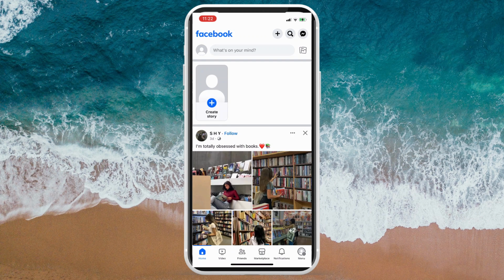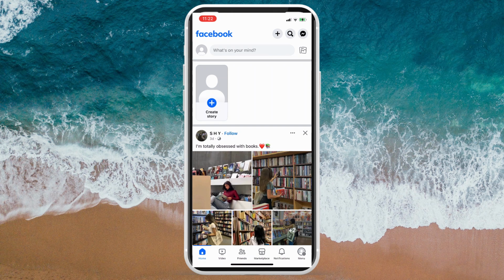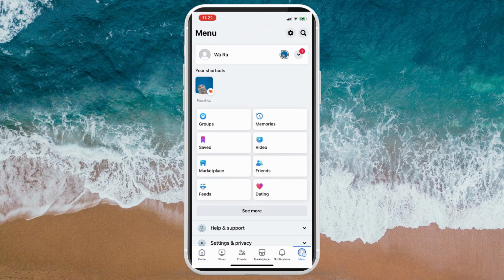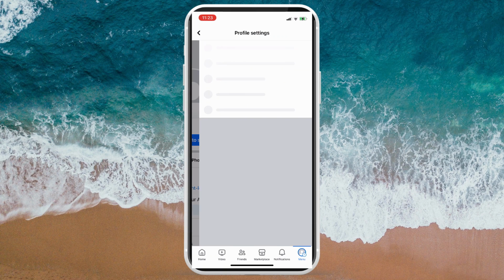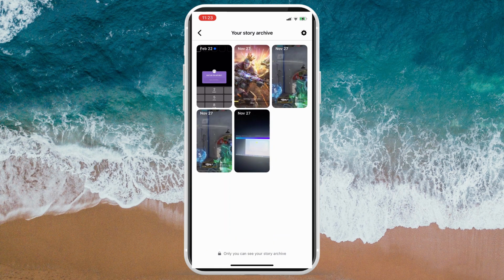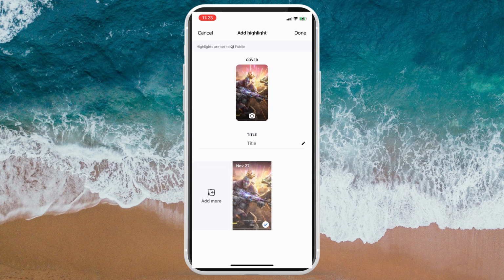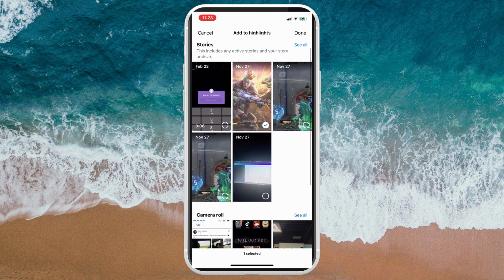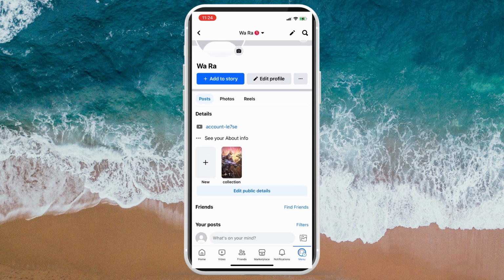How to Add Collections on Facebook | Easy Guide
Are you looking to master Facebook's features and take your social media game to the next level? You've come to the right place! On this channel, we break down the latest Facebook tips, tricks, and tutorials to help you navigate the platform with ease.

In this video, we’ll show you how to add collections on Facebook—a simple yet powerful feature to organize your saved posts, videos, and more. Whether you’re a small business owner, a social media manager, or just someone looking to keep your Facebook feed clutter-free, this easy guide will walk you through each step.